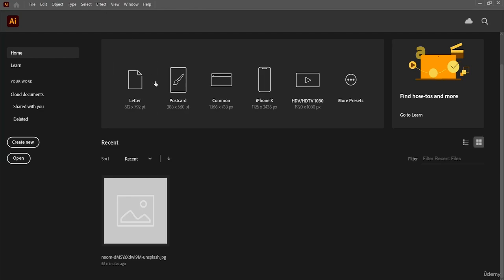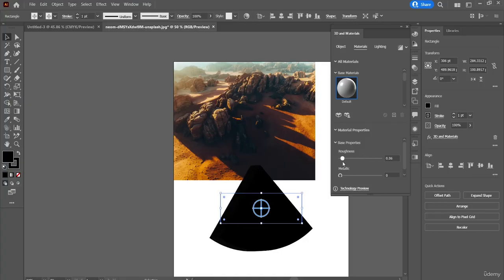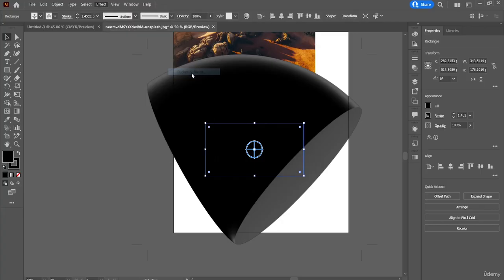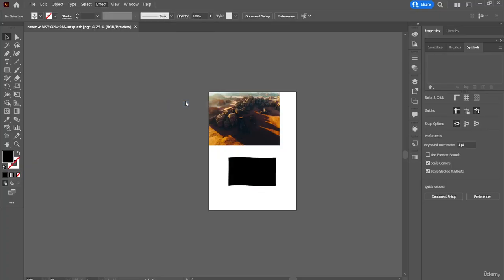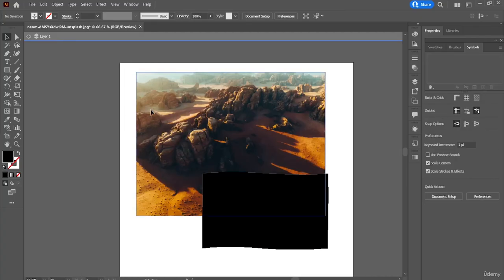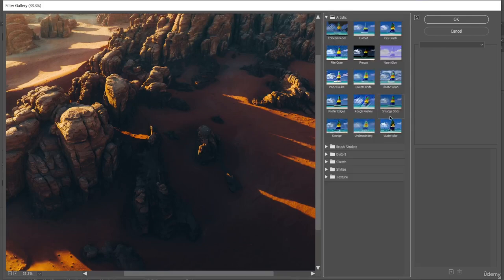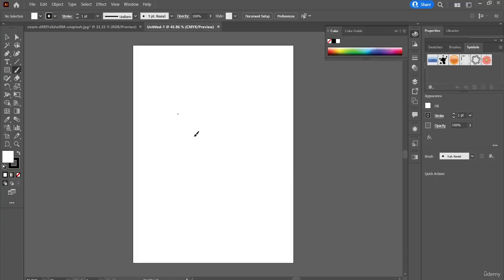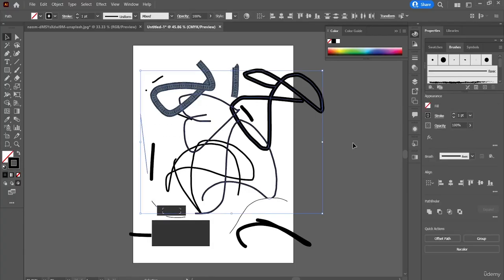Course Adobe Illustrator for Everyone Design Like a Pro - 7 Effect Ribbon